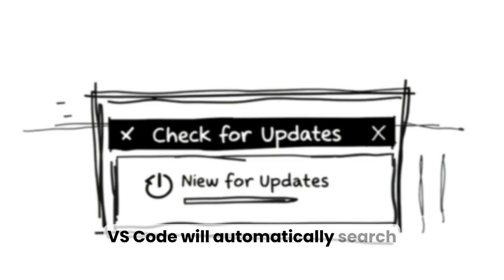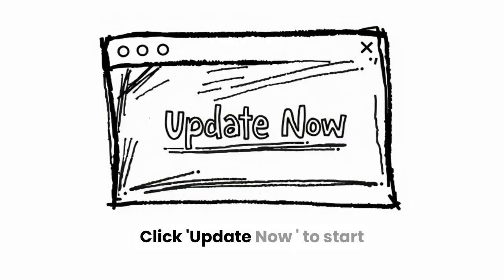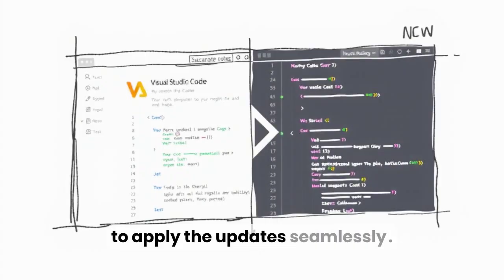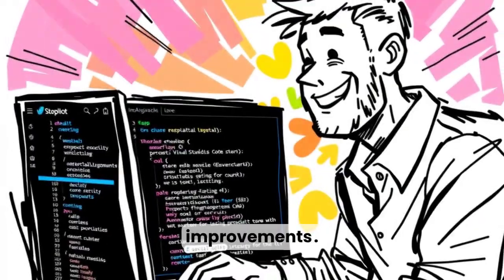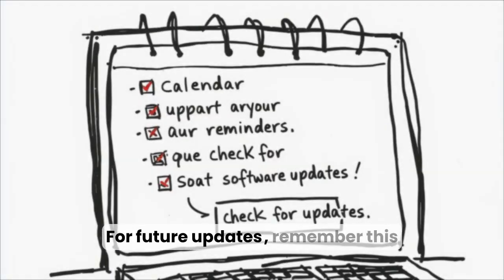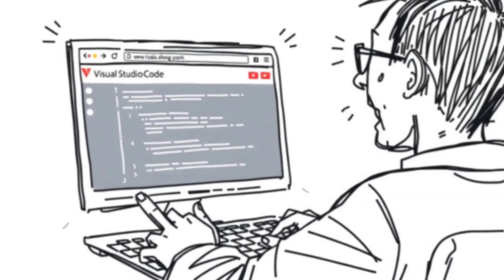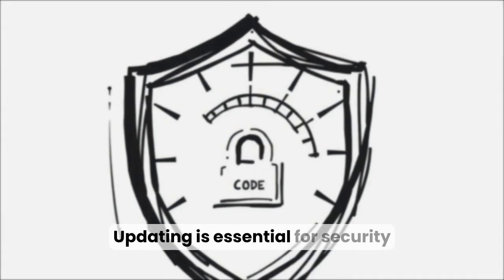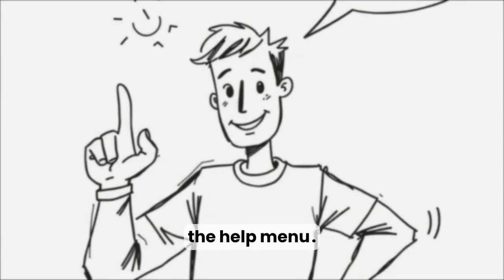How To Update Visual Studio Code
In this quick tutorial, you’ll learn how to update Visual Studio Code to the latest version. Follow the simple steps to check for updates, download the newest release, and keep your VS Code running smoothly. This method works on Windows, Mac, and Linux.